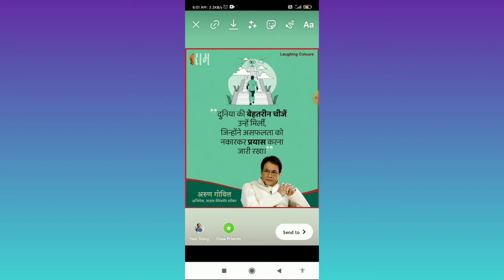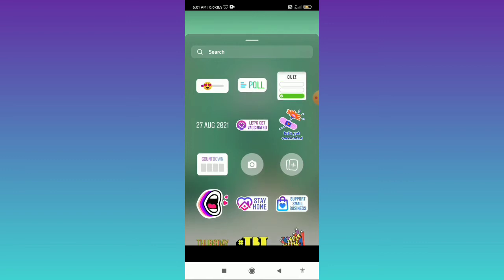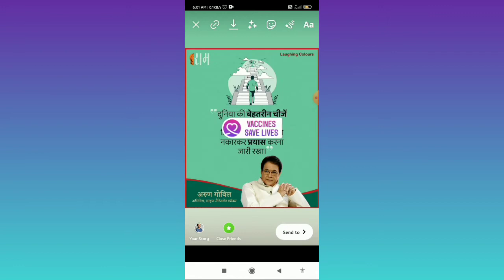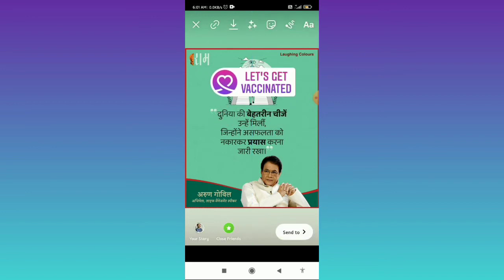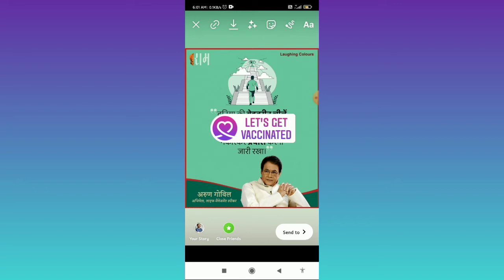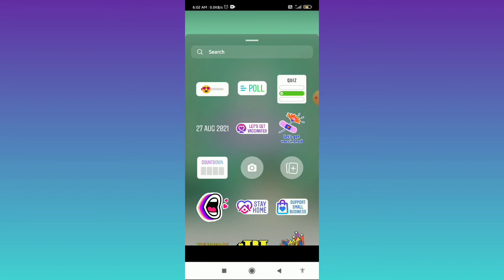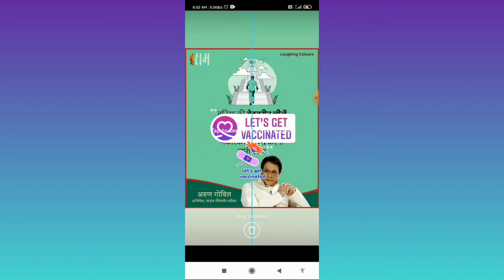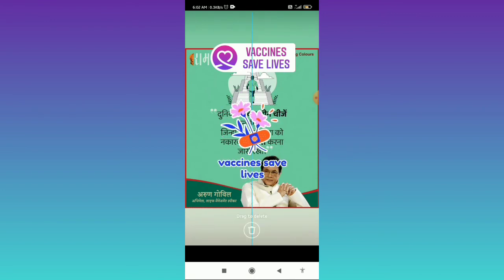How to Use "Let's Get Vaccinated" Sticker On Instagram Story ! ANDROID & IOS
0:00 Intro
0:06 How to Use "Let's Get Vaccinated" Sticker On Instagram Story ! ANDROID & IOS